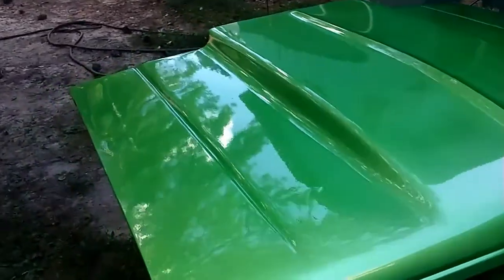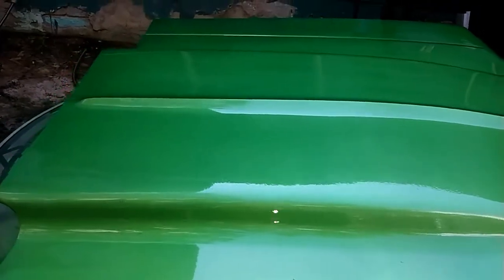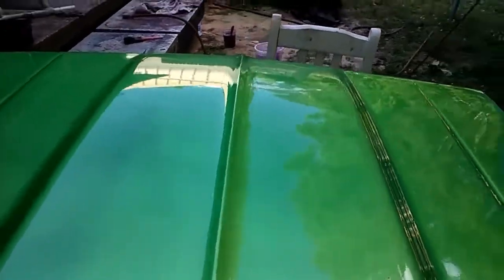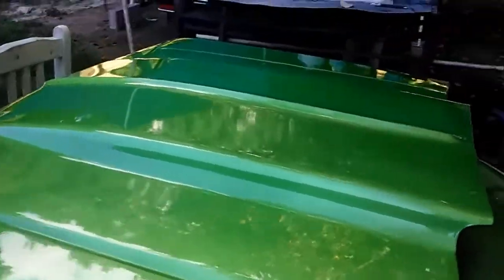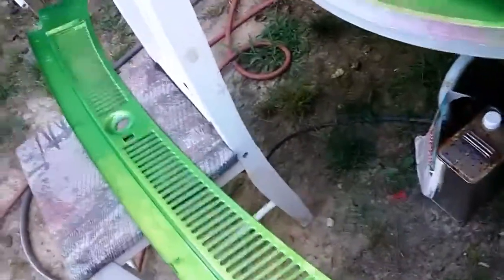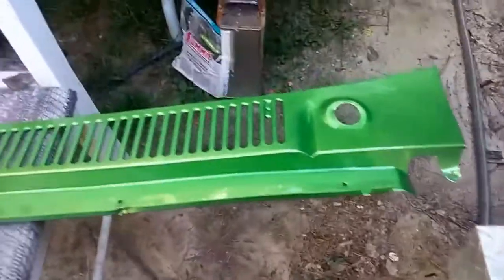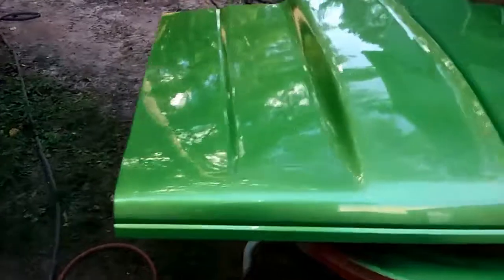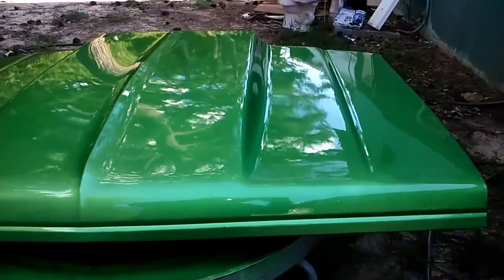S10 Paint in motion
Scrap Iron Sour green Apple S 10 Project